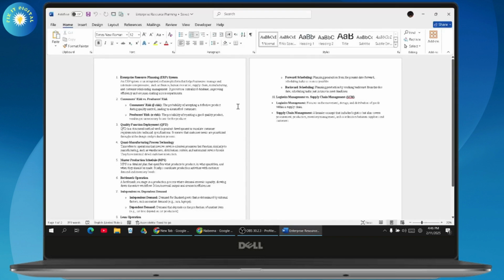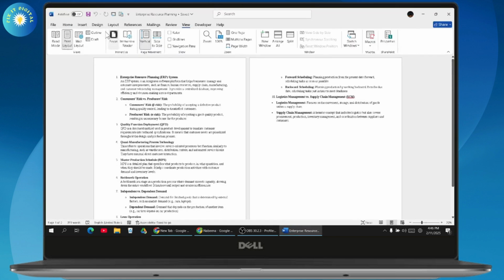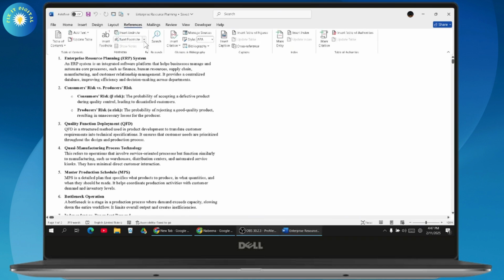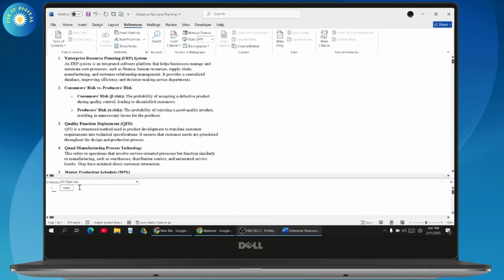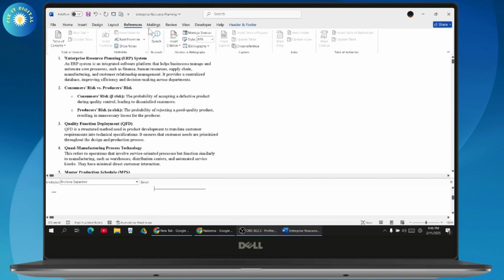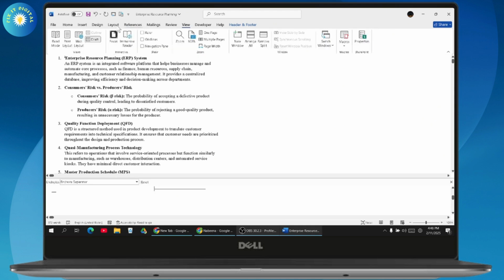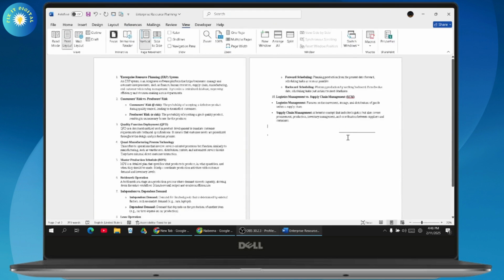How To Move Footnote Separator From Left to Right in MS Word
footnote separator direction
footnote line left to right
how to move footnote separator from left to right
how to modify footnote separator line length
footnote in ms word

In this tutorial, we’ll show you how to move the footnote separator from left to right in Microsoft Word. Follow these simple steps to adjust the layout of your footnotes.

0:00 - Introduction: Moving Footnote Separator in MS Word
0:12 - Opening MS Word and Switching to Draft View
0:24 - Navigating to the References Tab and Show Notes
0:36 - Selecting the Endnote Separator
0:48 - Using Shift + Arrow Keys to Move the Separator
1:00 - Returning to Print Layout View
1:12 - Conclusion: Successfully Moved Footnote Separator